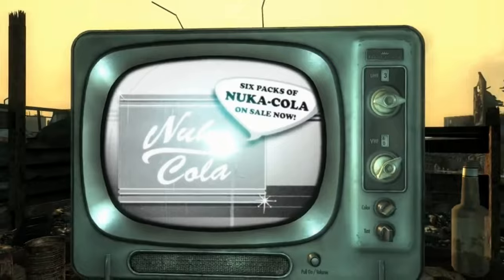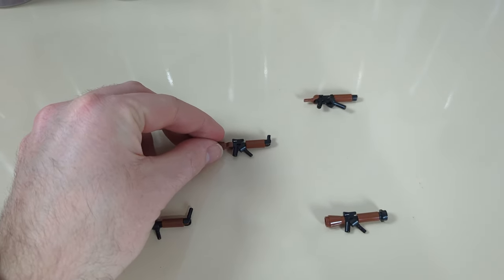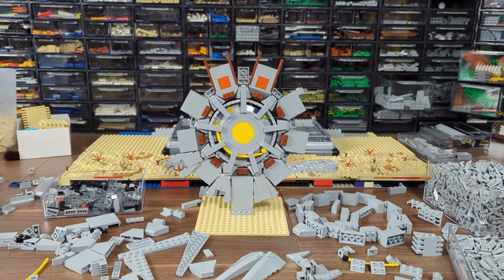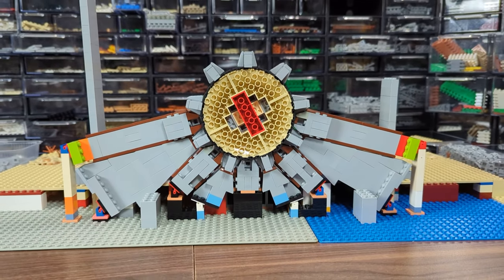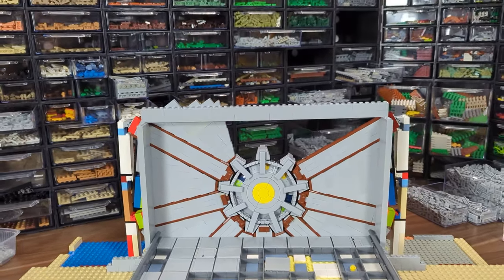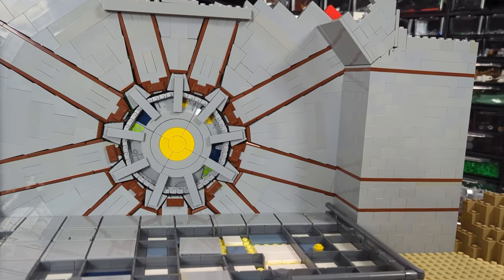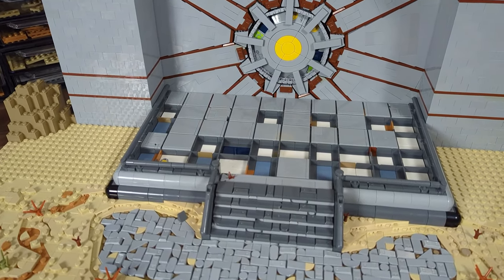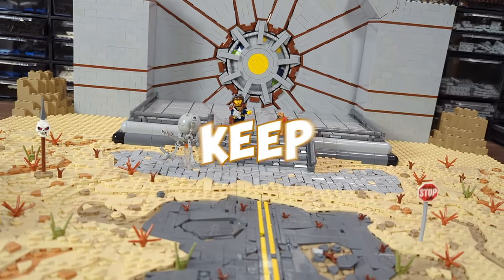Building Fallout in LEGO | Episode 4 | Vault door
With the april release of the Fallout TV show on Amazon Prime, it's a great time to start making a MOC set in this universe.
In this series, we're a vault entry in front of which the raiders made their camp, to wait for the door to open.
In today's episode we're finally starting to make the door frame of the vault, end the entire entry section.

0:00 Intro
0:56 Weapon dillema resolved
2:14 Floor
3:15 Door frame
7:47 Side walls
9:33 Finishing the courtyard
10:56 Full progress